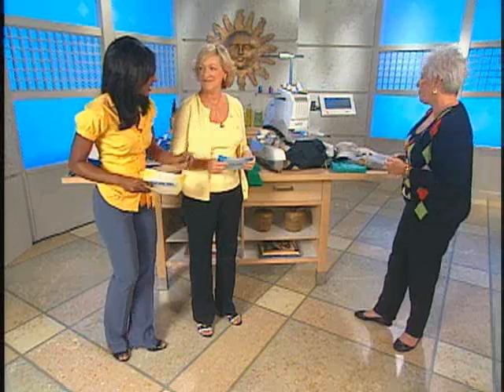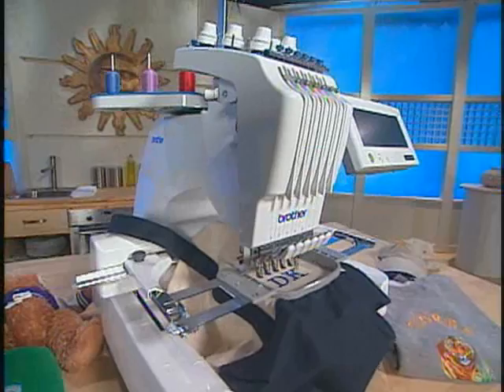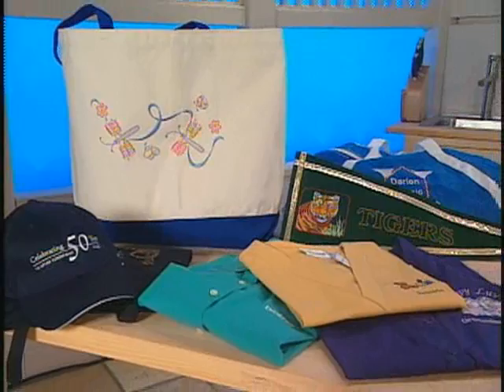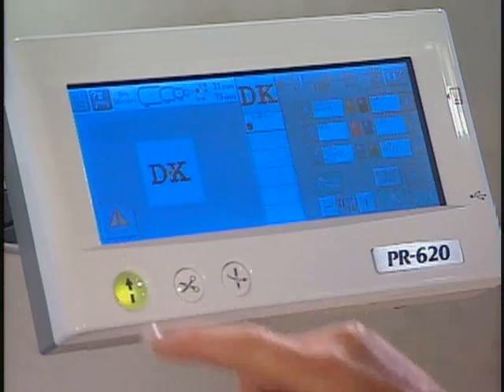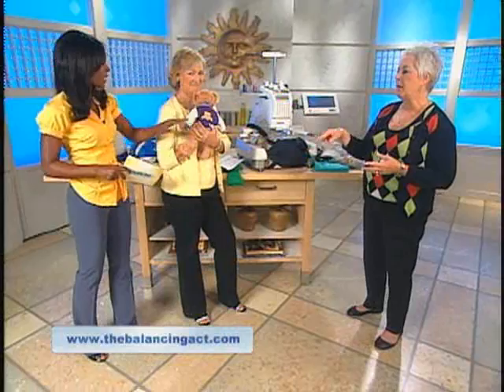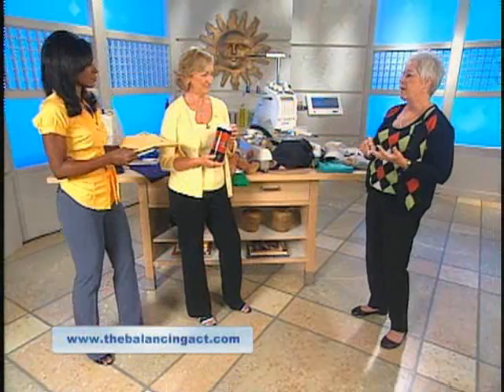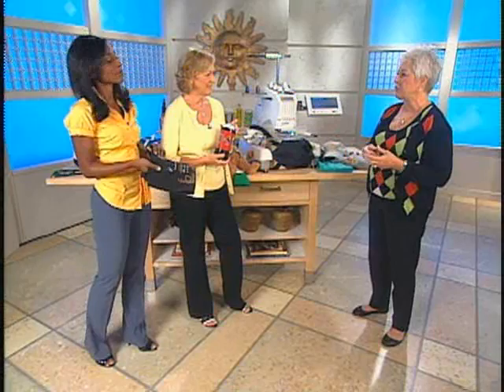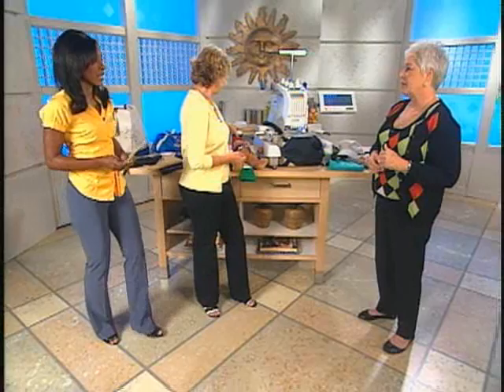The Balancing Act Show 846 - EGC Group for Brothers Intl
June Mellinger explains the Brother PR-620 embroidery machine, specifically how it can be used to create different garments that can provide the opportunity for one to start their own embroidery business from home.